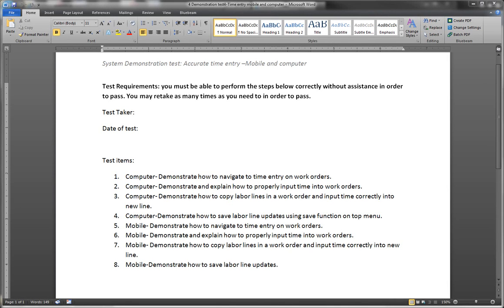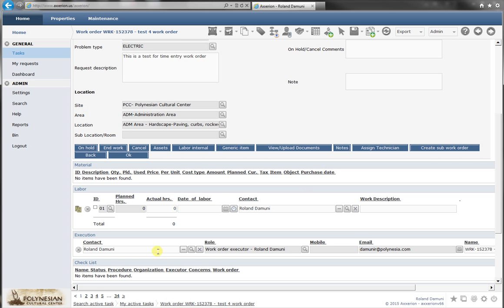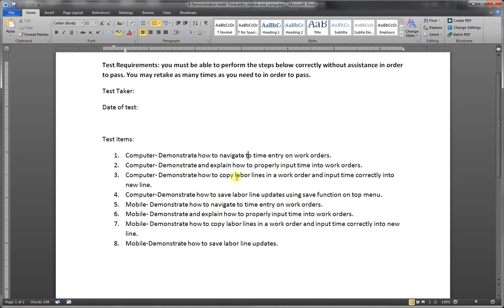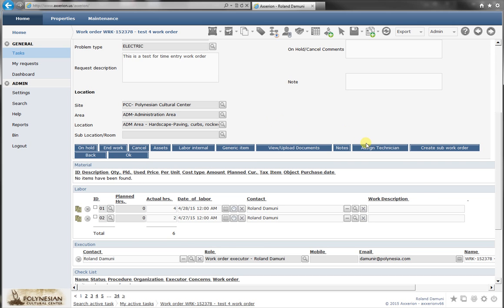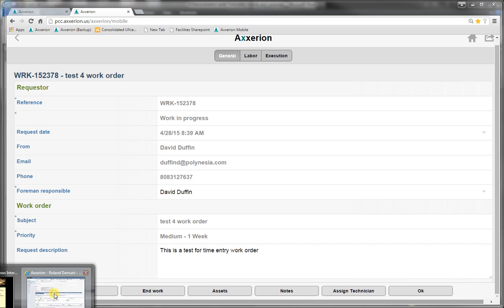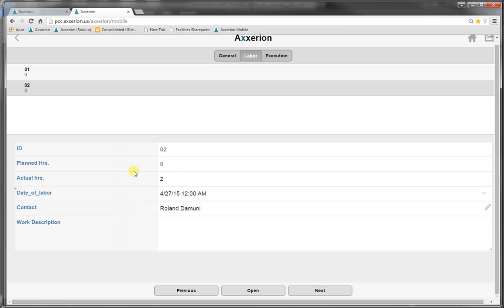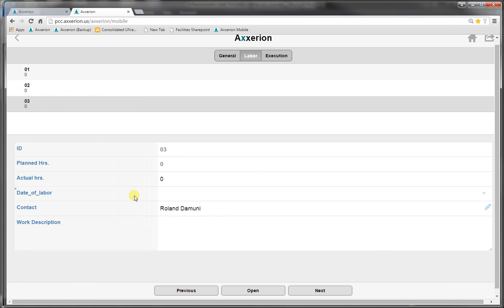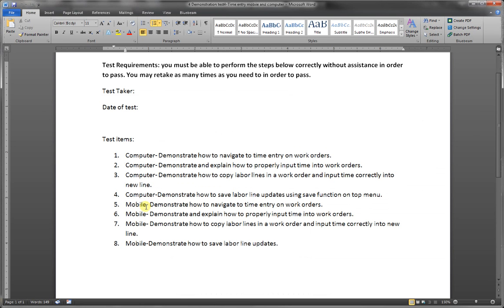Test 4 Accurate time entry Mobile and Computer